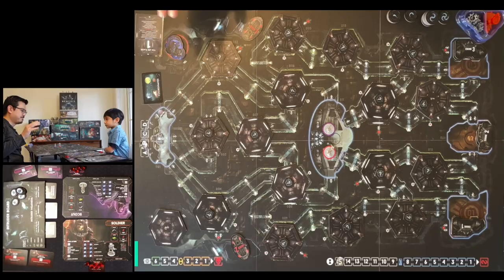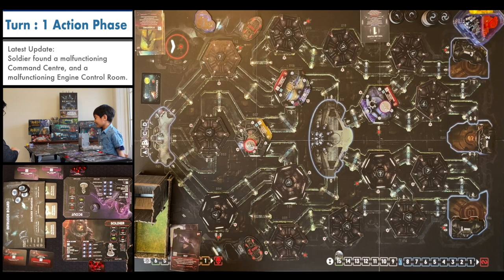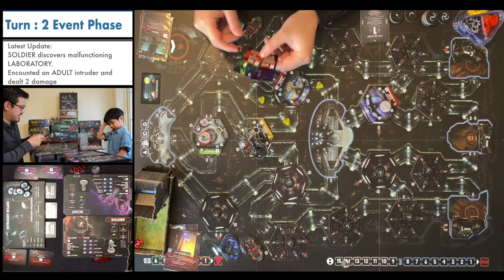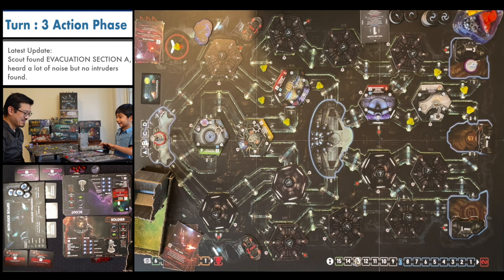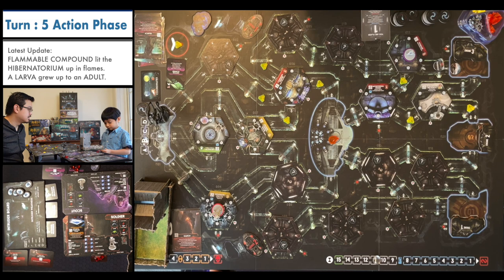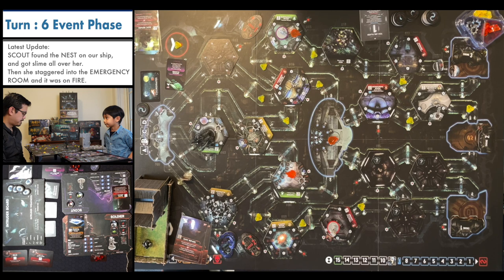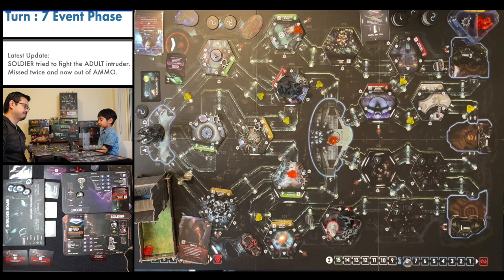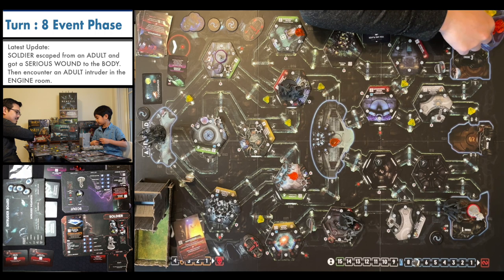Nemesis Play Through - Sunday battle. Father and Son VS alien intruders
Join us today for our Sunday play through Session of Nemesis the board game. Let's play!

Nemesis is a unique thematic Sci-Fi survival horror game designed by Adam Kwapinski and published by Awaken Realms. Today we're playing a fully CO-OP experience where the cremates of of SOLDIER and SCOUT must survive on a ship infested with hostile intruders.

We love this game because every single game is a unique experience and we have so much fun every time we play the game. This time we'd like to share our fun with the rest of the world because it's our mission to share the love and positive effects of board gaming to everyone! Grown ups and kids are included :)

We had a bit of fun and tried to explain some rules as we went. But this isn't a how to play video because we worried the video will be too long. If there's enough interest we can always do that later. Leave us a comment :)

Intro 00:00:00
Brief Explanation : 00:01:35
Here we go :  00:6:10
First Intruder : 00:13:14
FLAMMABLE COMPOUND : 32:28:00
Climatic End : 00:53:14
Mission Debrief : 01:01:04